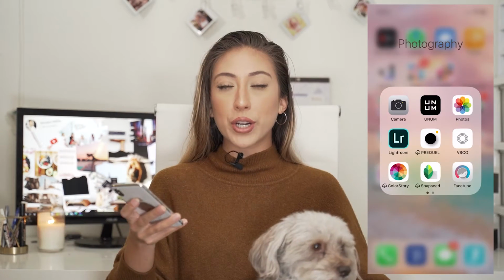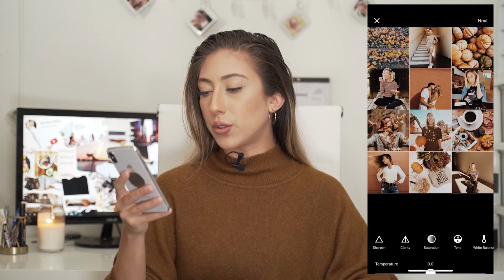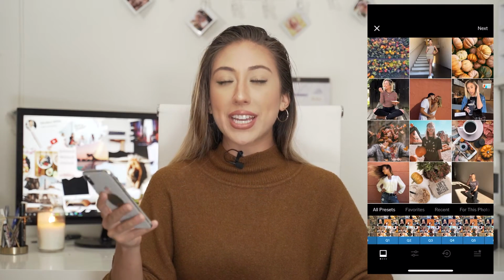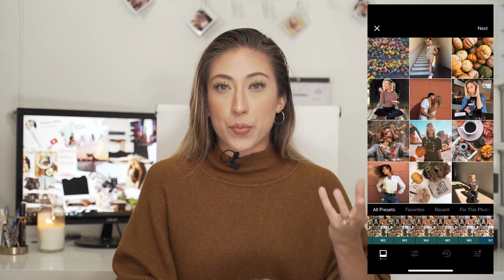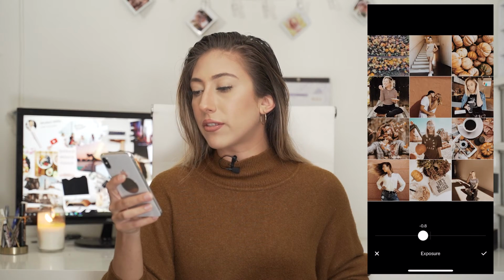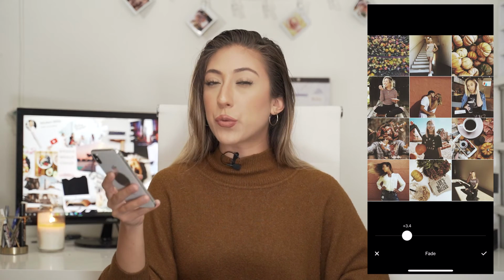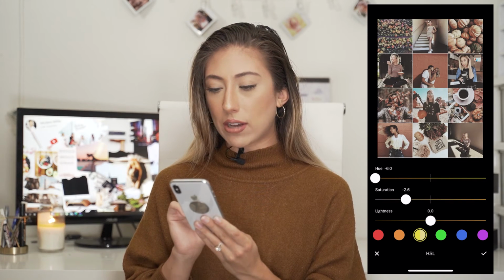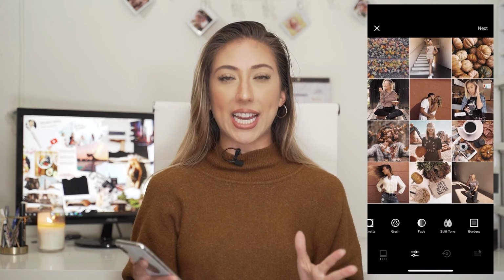HOW TO EDIT YOUR INSTAGRAM FEED FOR FALL | 15 free presets using VSCO!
In this video, I show you how to edit your feed for Fall with 5 easy edits using the VSCO app! Edit with your phone to create the perfect Fall Instagram theme. From warm pumpkin looks to hot cocoa brown edits, we're going into all the Fall vibes!

 MORE MILLIE!